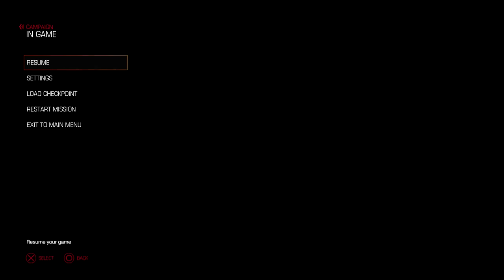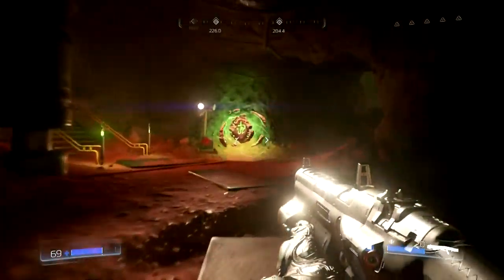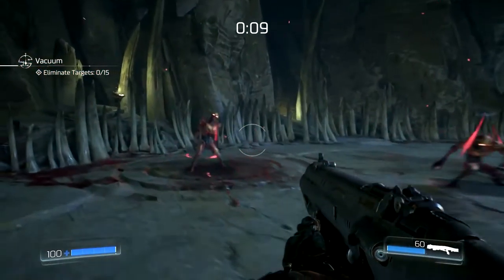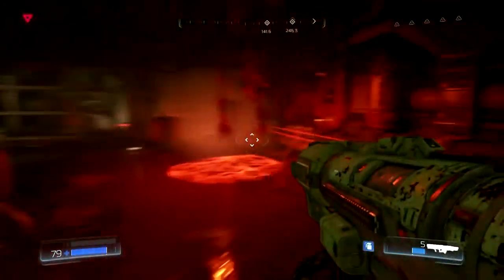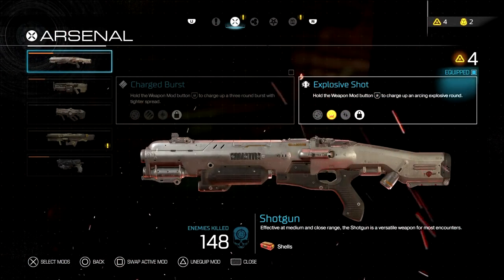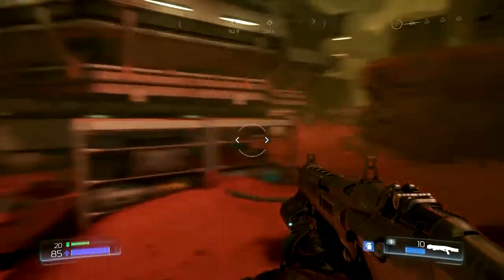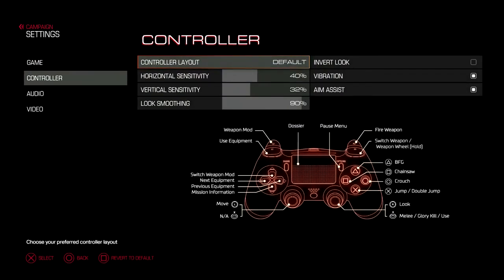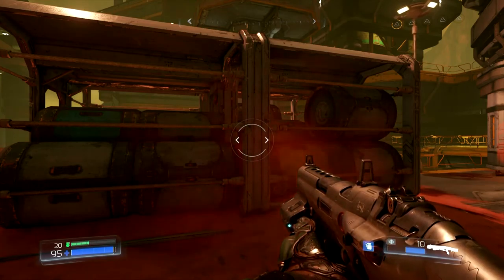Doom on the PS4 with MVGM Commentary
Doom on the PS4 with Mikey's Videogame Madness  Commentary
05/18/2016
PSN ID: mdmax
Xbox Live Gamer Tag: mdmax09

There's also product overviews,my thoughts,local and everything in between.There's no set rule!I would love to hear your feedback and know more of what you would like to see!

Thanks again,
- Michael